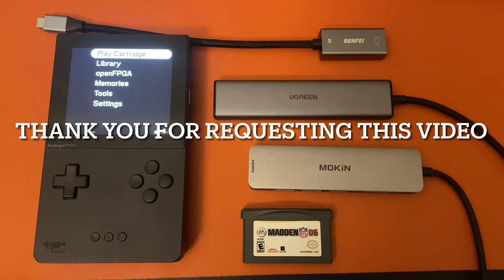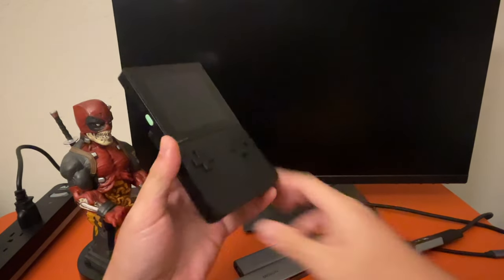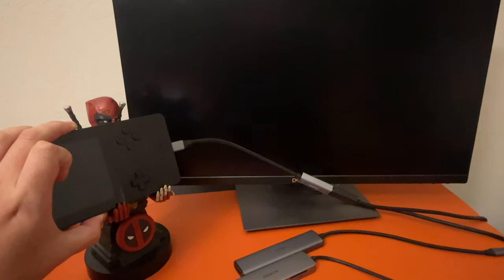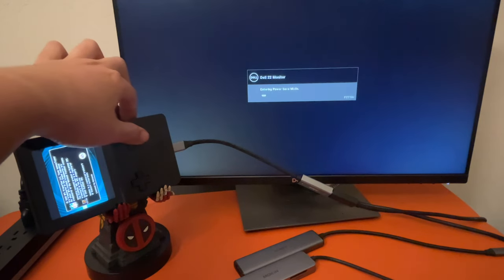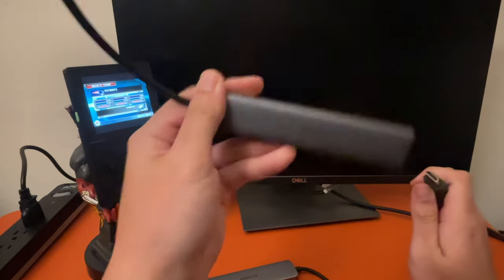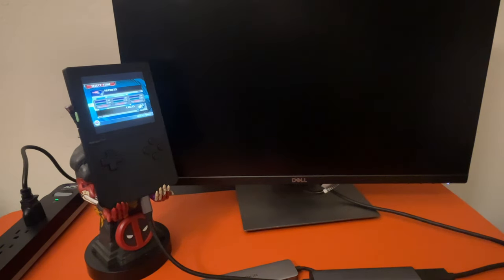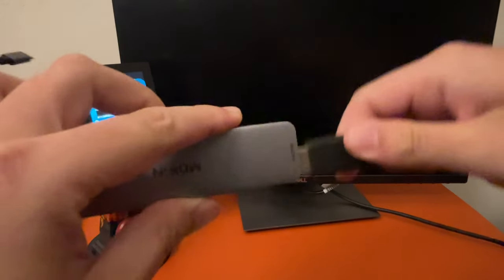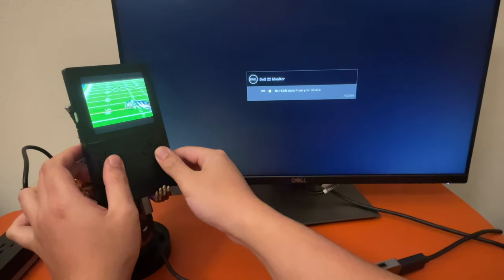What happens when you plug in a 3RD party USB C to HDMI Adapter with the Analogue Pocket?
Hope this helps out the viewer that requested this video and those curious. Short answer: Nothing worked.

3rd Party USB to HDMI Adapters I tested

BENFEI USB C to HDMI Adapter (4K@60Hz), USB Type-C to HDMI Adapter [Thunderbolt 3/4 Compatible] with iPhone 15 Pro/Max, MacBook Pro/Air 2023, iPad Pro, iMac, S23, XPS 17, Surface Book 3 and More
COMPACT DESIGN - The compact-designed portable Benfei USB-C to HDMI adapter connects a computer, desktop, laptop, or other devices with USB-C port to a monitor, projector, HDTV, or other devices with HDMI port; Tuck this lightweight gadget into your bag or pocket to do a business presentation with your laptop and projector, or extend your desktop screen to a monitor or TV;
SUPERIOR STABILITY - Built-in advanced IC chip converts USB-C digital signal to HDMI signal; Please pay attention, the USB-C device should support the USB Type-C DP Alt mode.
INCREDIBLE PERFORMANCE - The USB-C to HDMI adapter supports resolutions up to 3840*2160@60Hz including 3840*2160@30Hz, 2K@60Hz, 1080P, 720p, 1600x1200, 1280x1024 for high definition monitors or projectors; Plated USB-C connector resists corrosion and abrasion and improve the signal transmission performance; Molded strain relief increases cable durability

5 in 1 Connectivity: The USB C Multiport Adapter is equipped with a 4K HDMI port, a 100W USB C PD port, a 5 Gbps USB A data port, and two 480 Mbps USB A ports

100W Charging: Support up to 95W USB C pass-through charging via Type-C port to keep your laptop powered. 5W is reserved for other interface operations. When demonstrating screencasting or transferring files, please do not plug or unplug the PD charger to avoid loss of images or data.
4K Stunning Display: The HDMI port supports media display at resolutions up to 4K 30Hz, keeping every incredible moment detailed and ultra vivid. Please note that the C port of the Host device needs to support video output
Transfer Files in Seconds: Transfer files and from your laptop at speeds up to 5 Gbps with USB A 3.0 port. Extra 2 USB A 2.0 ports are perfectly for your keyboards and mouse
Broad Compatibility: Plug and play for multiple operating systems,including Windows, MacOS, Linux.The USB C Dongle is compatible with almost USB-C devices such as MacBook Pro, MacBook Air, MacBook M1, M2,M3, iMac, iPad Pro, Chromebook, Surface, XPS, ThinkPad, iPhone 15 Galaxy S23, etc

UGREEN Revodok 105 USB C Hub 5 in 1 Multiport Adapter 4K HDMI, 100W Power Delivery, 3 USB-A Data Ports, USB C Dongle for MacBook Pro/Air, iPad Pro, iMac, iPhone 15 Pro/Pro Max, XPS, Thinkpad

MOKiN USB C Hub HDMI Adapter for MacBook Pro/Air, 7 in 1 USB C Dongle with HDMI, SD/TF Card Reader, USB C Data Port,100W PD, and 2 USB 3.0 Compatible for MacBook Pro/Air, Dell XPS, Lenovo Thinkpad.
t this item
7-in-1 USB C Hub: USB C to HDMI Adapter equipped with 1*4K@60Hz HDMI port, 2*USB 3.0 ports, 1*USB C Data port, 1*100W PD, Micro SD/TF card reader slot, Works well with most USB-C devices, like MacBook Pro, MacBook Air, MacBook M1, M2, iMac, iPad Pro, iPhone 15 Pro/Pro Max, Dell XPS Surface, HP and other USB-C port devices
Enjoy Crystal-Clear 4K@60Hz Video: MacBook Pro Adapter mirrors or extend your screen with USB C hub’s HDMI port and directly stream 4K UHD @60Hz video to HDTV, monitor or projector to see all in sharp and glorious detail, perfect for photographer and video editor